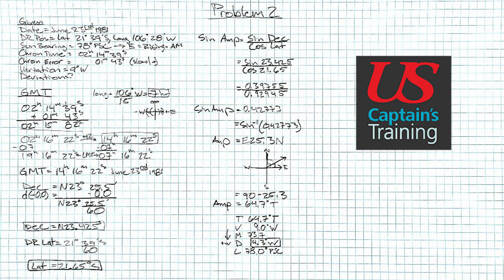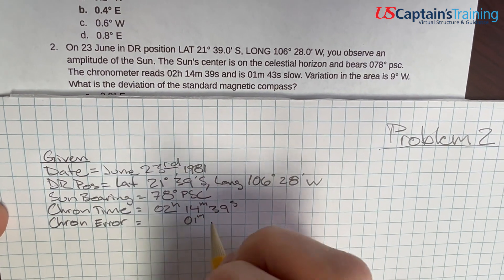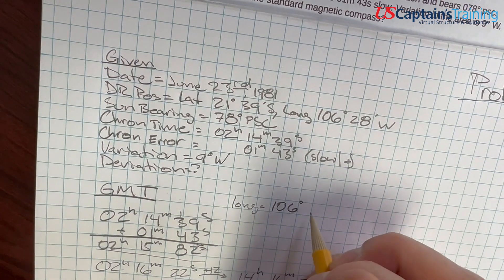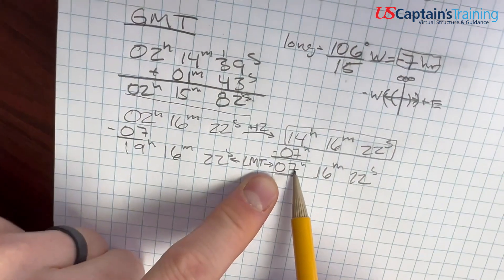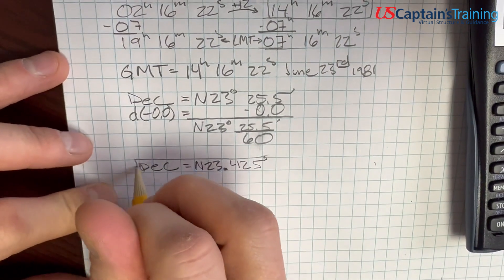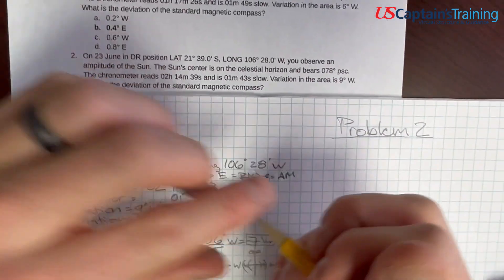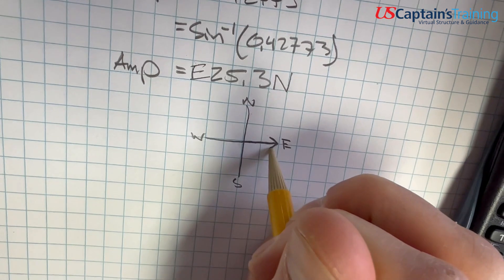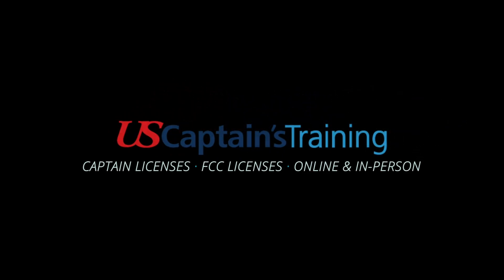Deviation by Amplitude (Sun) | Problem 2 | Celestial Navigation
On 23 June in DR position LAT 21° 39.0' S, LONG 106° 28.0' W, you observe an amplitude of the Sun. The Sun's center is on the celestial horizon and bears 078° psc. The chronometer reads 02h 14m 39s and is 01m 43s slow. Variation in the area is 9° W. What is the deviation of the standard magnetic compass?